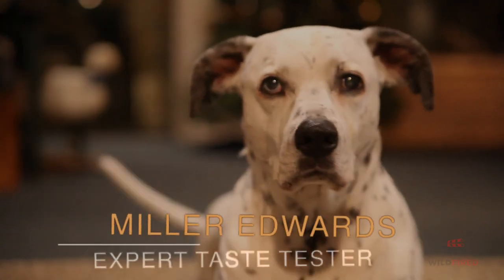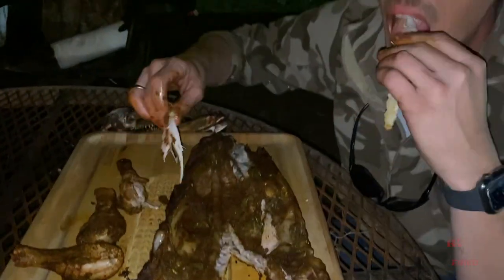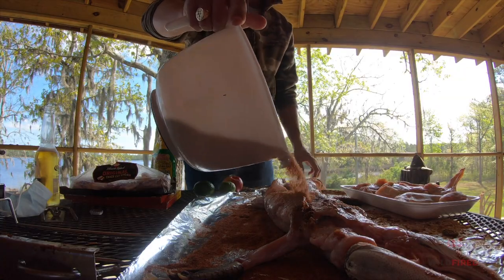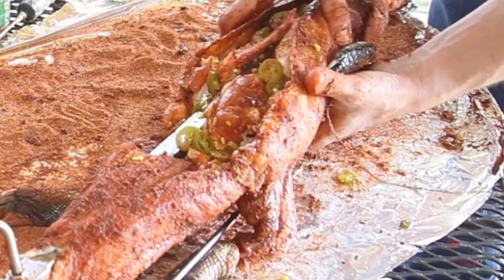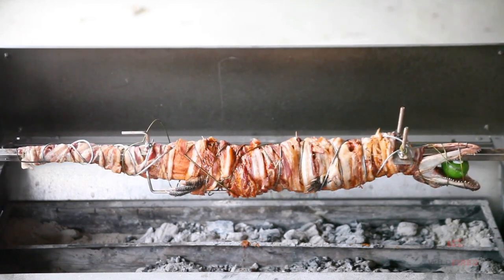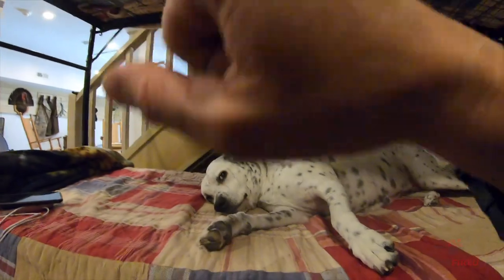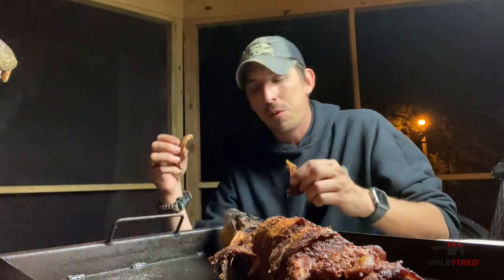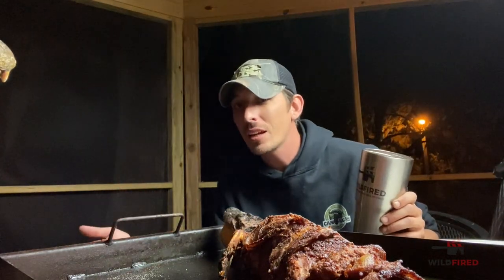Alligator Rotisserie Recipe & How to Cook DIY Instructions & Tasting by WildFired & Stuart M Edwards